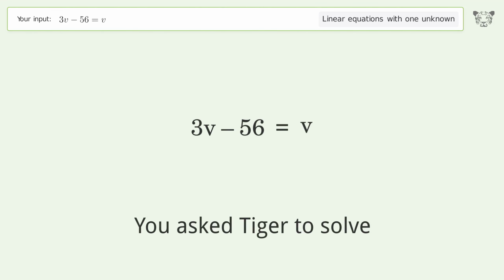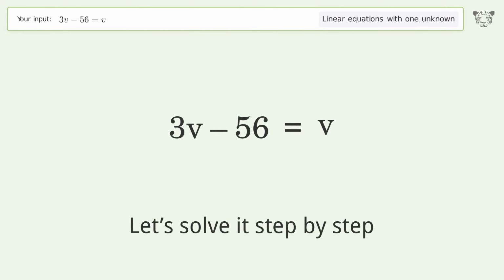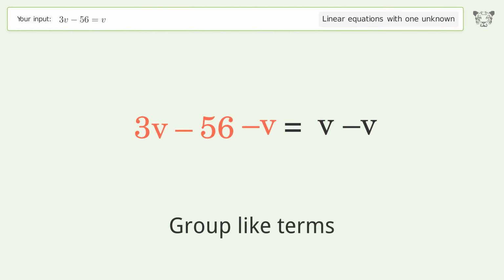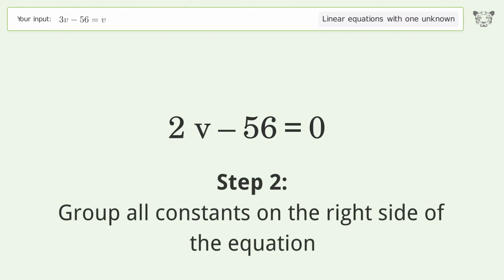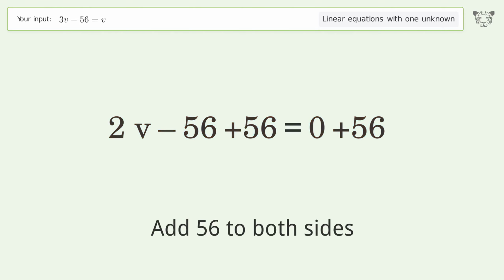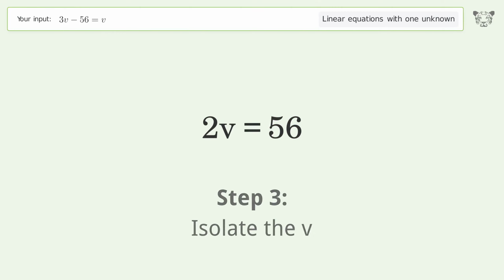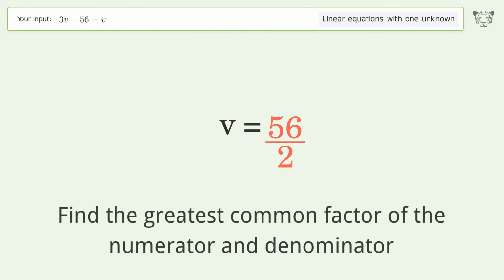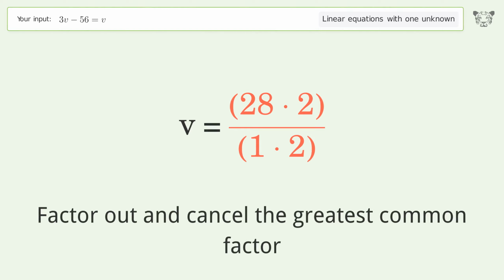Solve 3v-56=v: Linear Equation Video Solution | Tiger Algebra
Struggling with 3v-56=v? Watch our step-by-step video on Tiger Algebra to master this linear equation effortlessly.